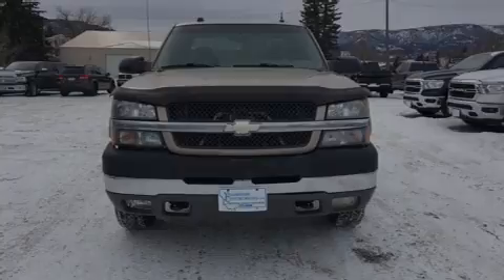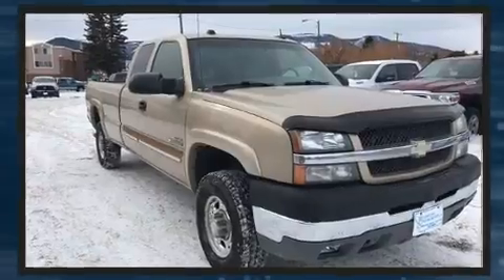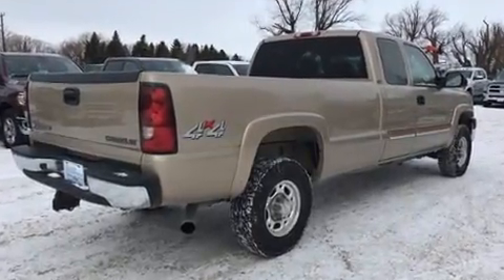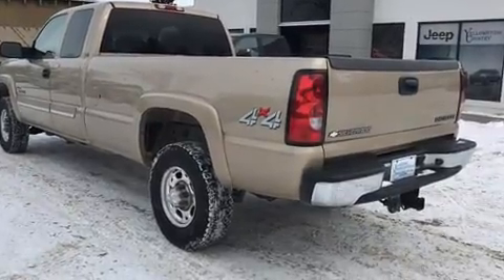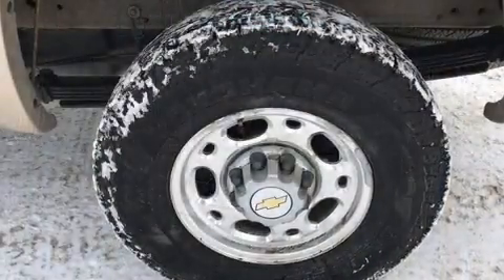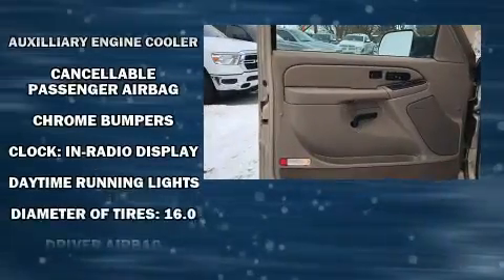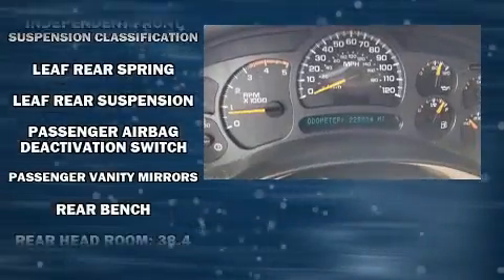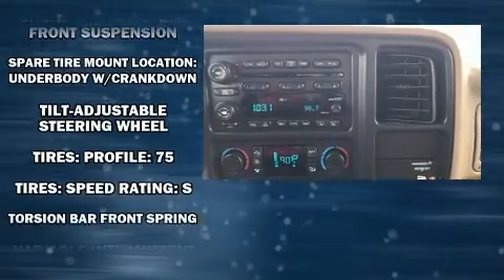2004 Chevrolet Silverado 2500HD LT in Livingston, MT 59047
Introducing the 2004 Chevrolet Silverado 2500HD. This 4 door, 5 passenger truck provides exceptional value! Smooth gearshifts are achieved thanks to the powerful 8 cylinder engine, providing a spirited, yet composed ride and drive. Four wheel drive allows you to go places you've only imagined. A wealth of standard features means that you no longer have to sacrifice. Like power windows, mirrors, and seats, a tachometer, variably intermittent wipers, a rear step bumper, an automatic dimming rear-view mirror, heated seats, tilt steering wheel, and remote keyless entry. Features such as automatic climate control and leather upholstery prove that economical transportation does not need to be sparsely equipped. Premium sound drives 6 speakers, providing you and your passengers a sensational audio experience. Passenger security is always assured thanks to various safety features, such as: dual front impact airbags, a security system, onStar, and 4 wheel disc brakes with ABS. Our sales staff will help you find the vehicle that you've been searching for. We'd be happy to answer any questions that you may have.